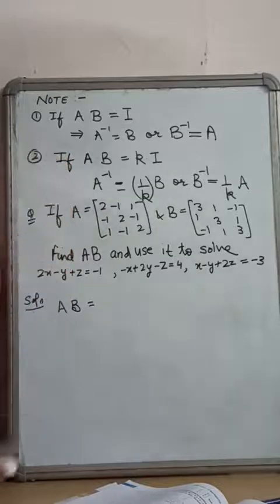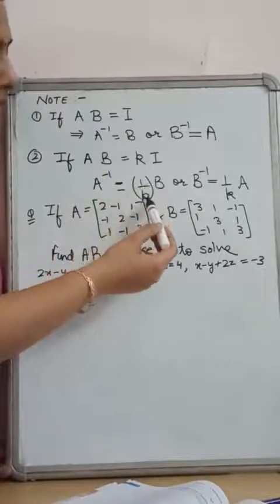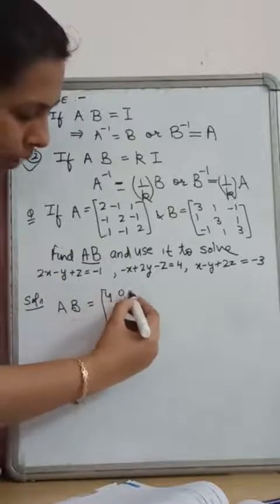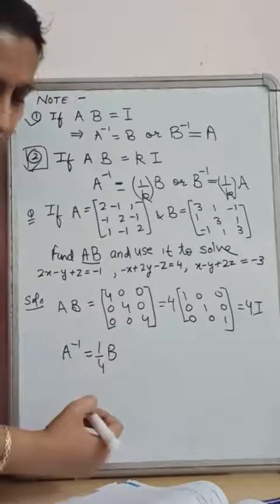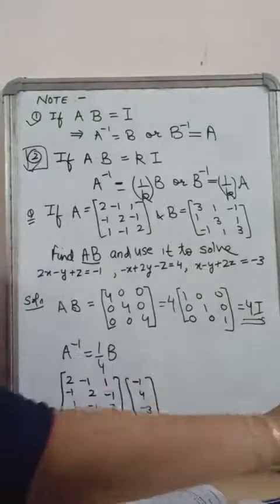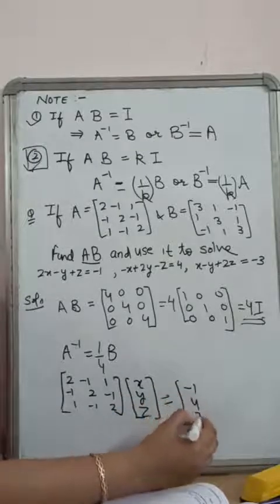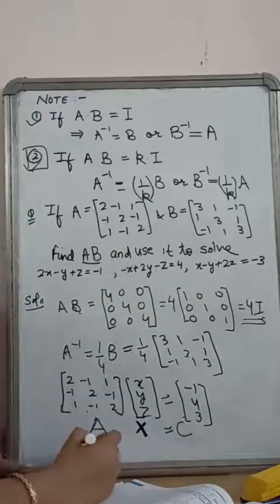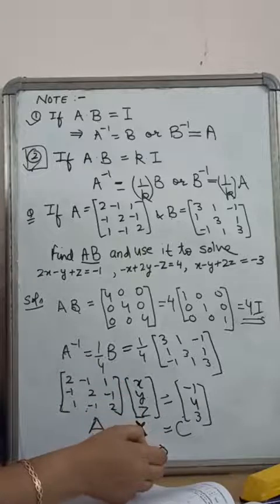Application based question on Matrix method (ch4 DETERMINANTS)